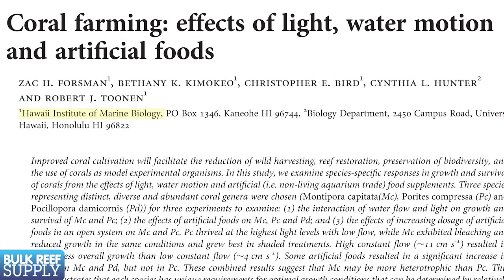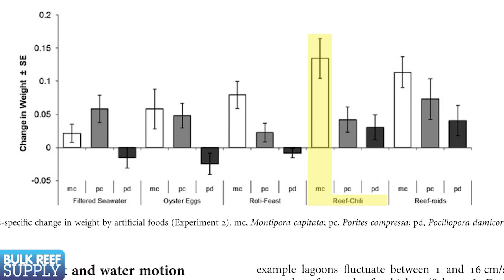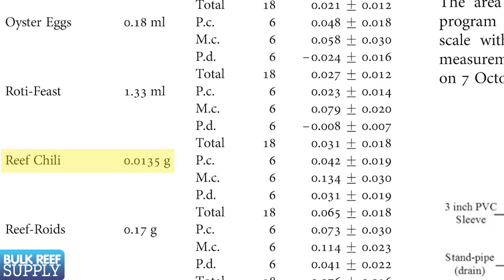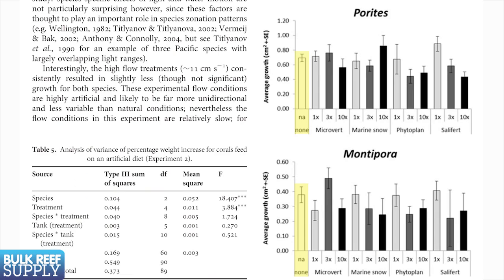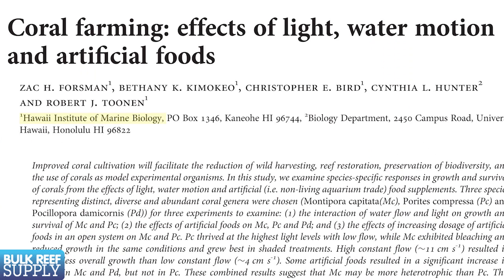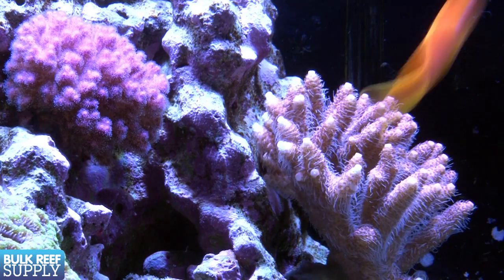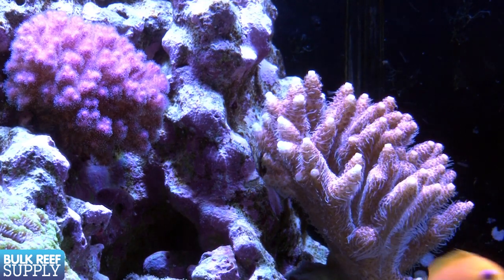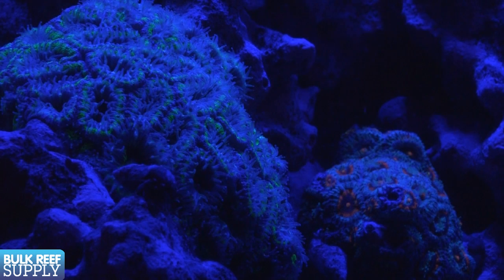Reef Chili Coral Food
Today on BRStv we have Reef Chili coral food. Reef Chili is one of the original products produced by Bulk Reef Supply and really what our business is founded upon.  The food was created so we could know exactly what we were putting in the tank and includes Zooplankton, Phytoplankton, Rotifers, Copepods, Daphnia, Spirulina and a Artemia Nauplii replacement diet.